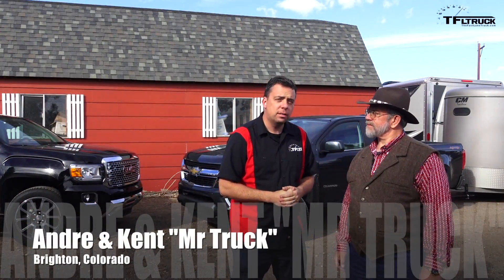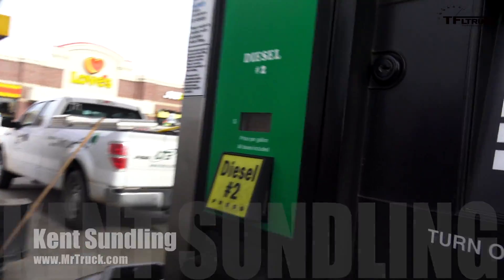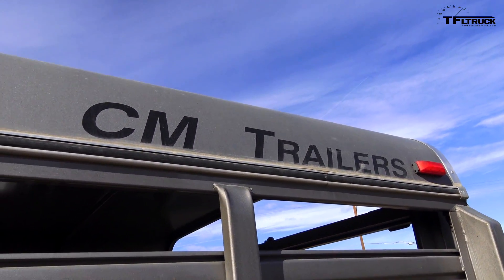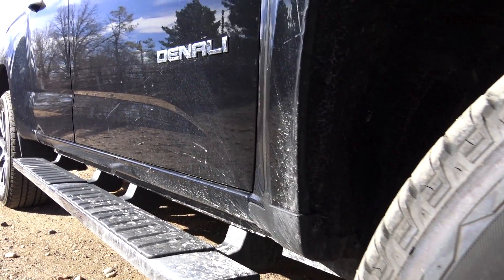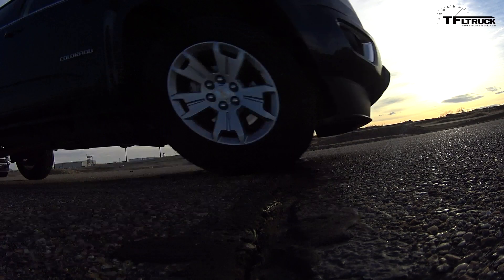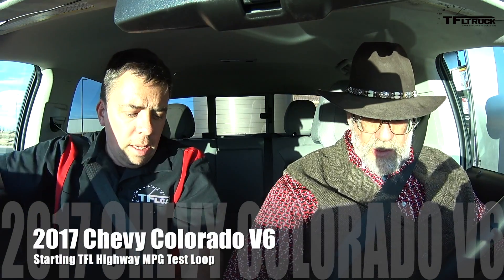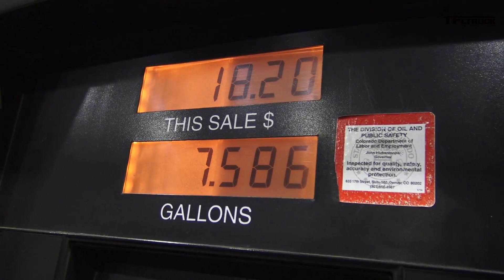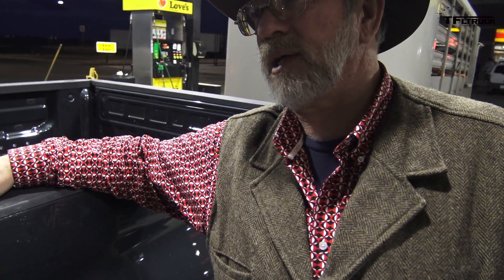2017 Chevy Colorado V6 vs GMC Canyon Diesel Drag Race, Towing, MPG & 0-60 MPH Review